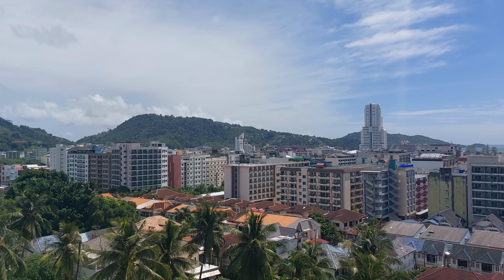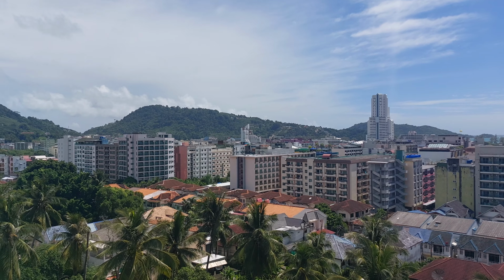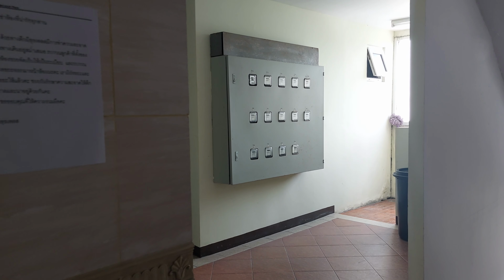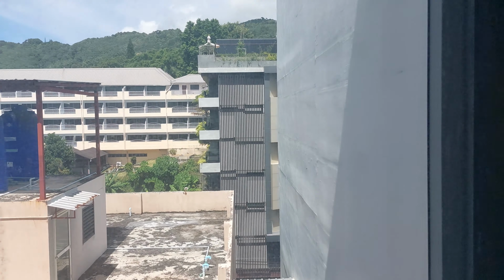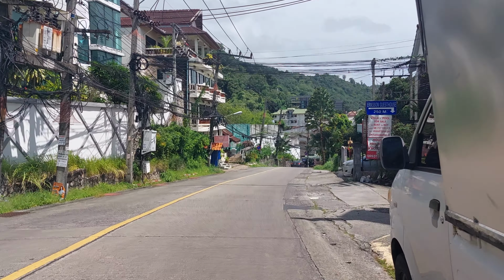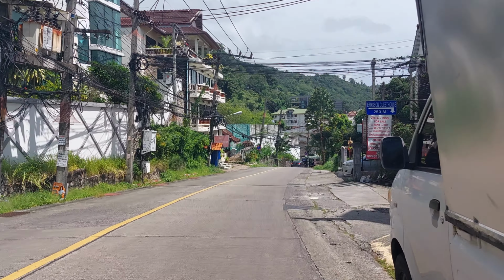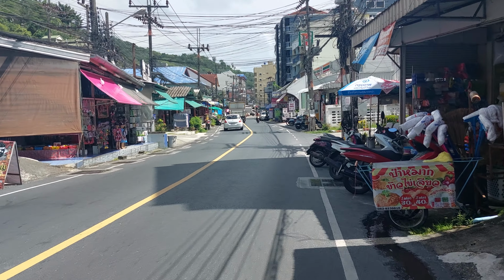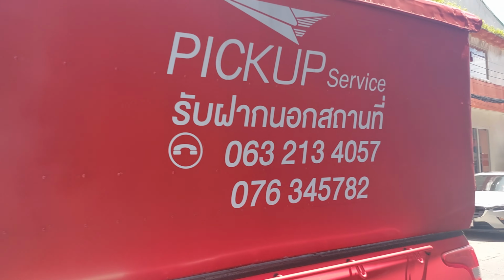Tuesday Afternoon, Patong, Phuket, Thailand